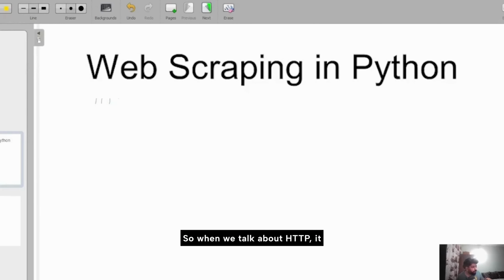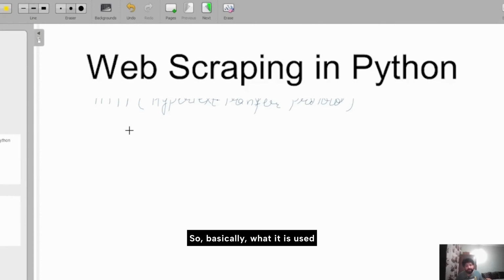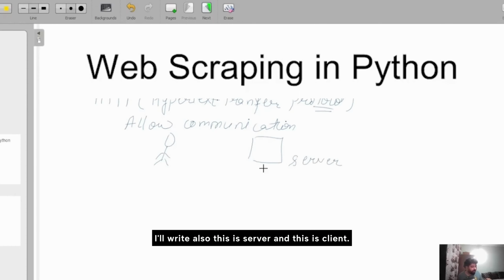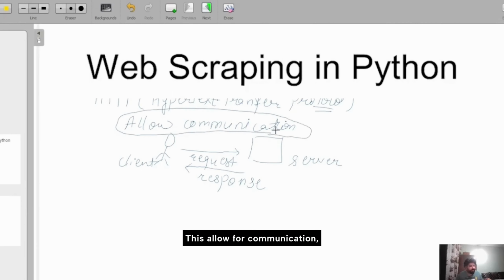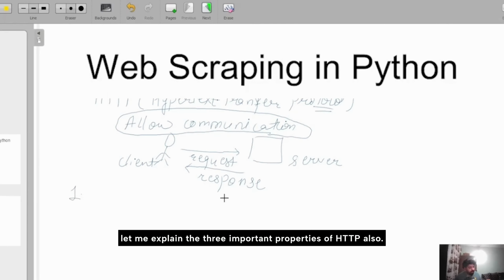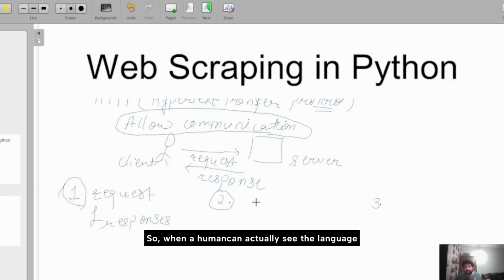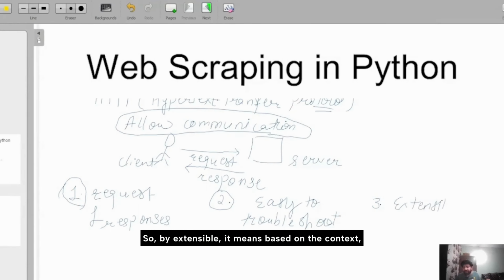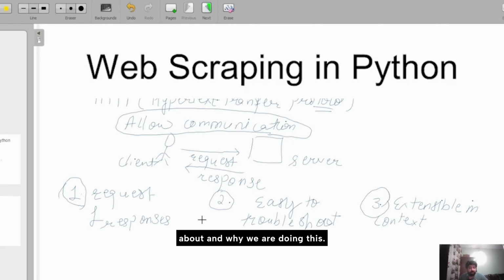What is HTTP? Use of HTTP in Web Scraping (Part - 3)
Learn about HTTP and its importance in web scraping in this video. The creator will guide through the process. Follow along with the upcoming videos and learn complete web scraping in Python.